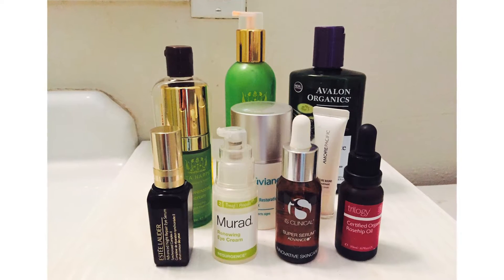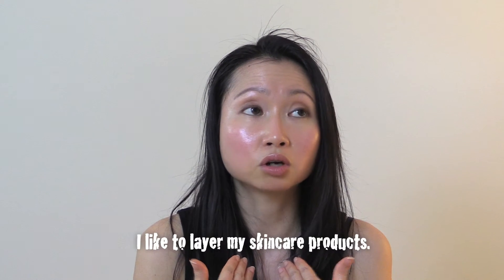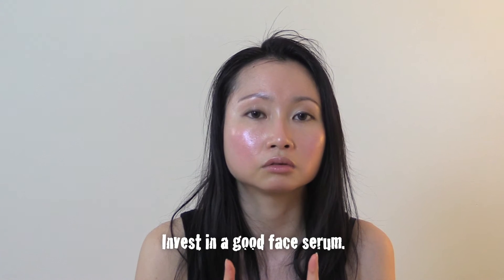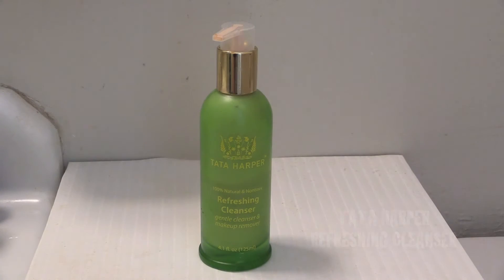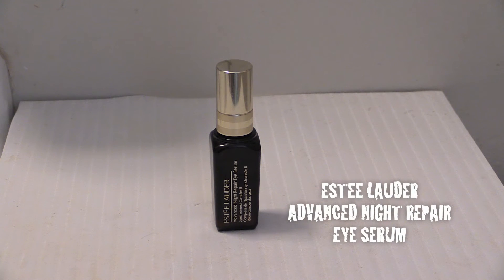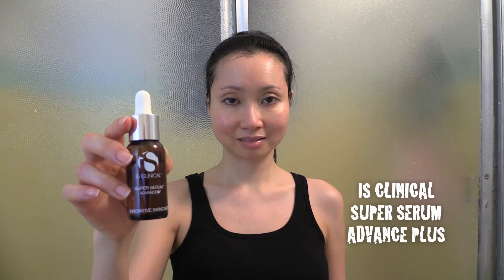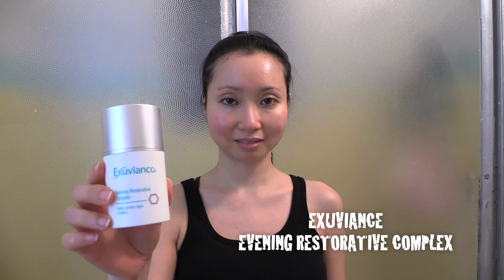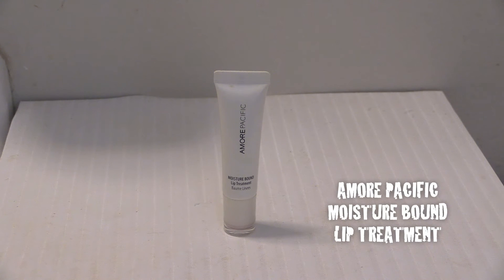My Current Night Time Skincare Routine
Hi everyone,
I thought I’d show my night time skincare routine since I’ve had some requests from you all on what products I use at night. Hope you’ll enjoy this video!

Products Used:
100% Pure Jojoba Oil (Trader Joe’s Brand)

XOXO
Carol